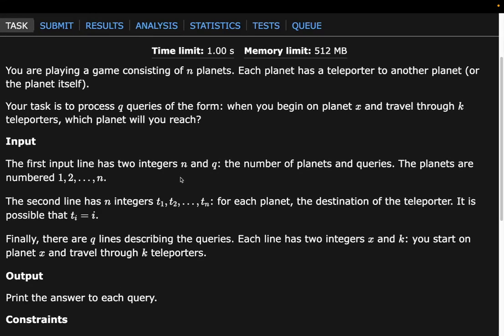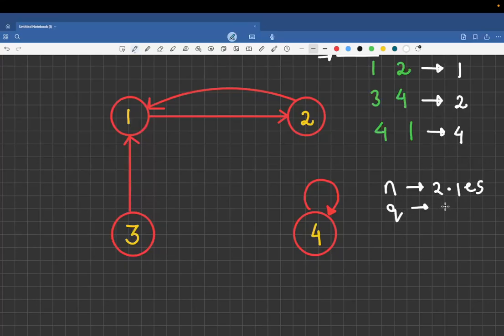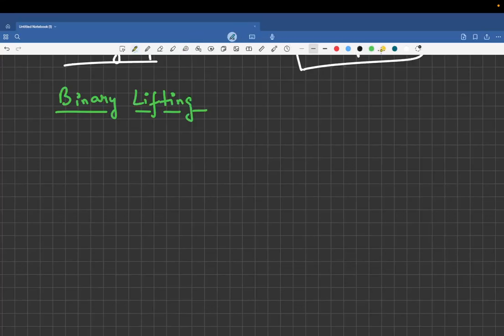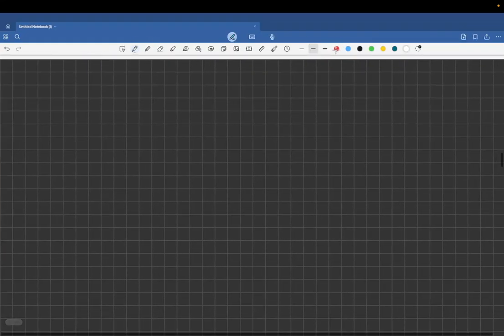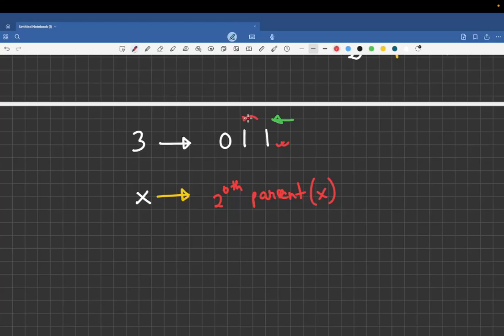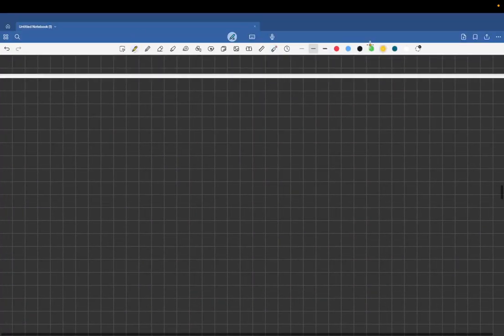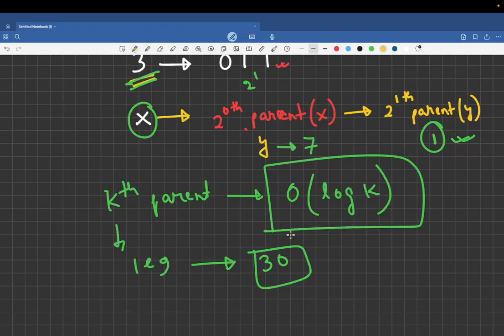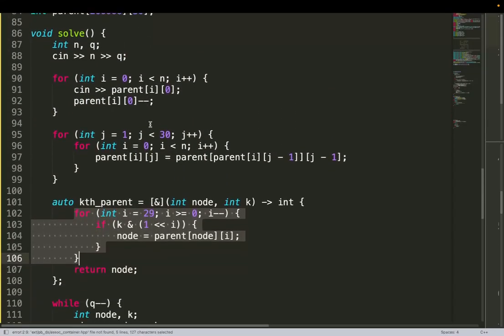Planets Queries I | CSES Graphs | Binary Lifting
🌐 CSES Problem: Planets Queries I

In this video, we explore the Planets Queries I problem from the CSES Graphs section.
This problem is a classic application of Binary Lifting, where we efficiently jump forward in a functional graph to answer queries about the position of a planet after k transitions.

Perfect for those preparing for CSES, ICPC, Graph Theory, or interviews involving Binary Lifting, Functional Graphs, or Sparse Table techniques.